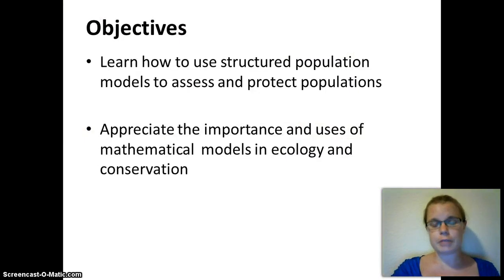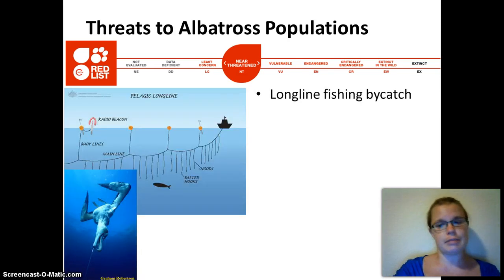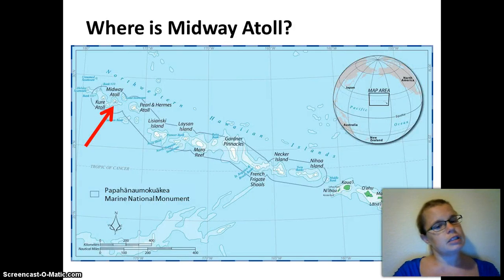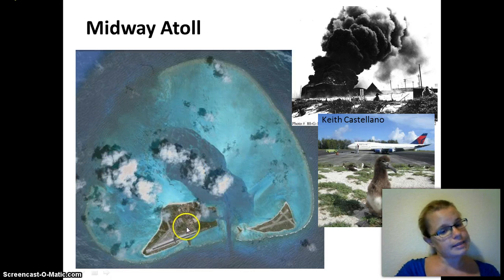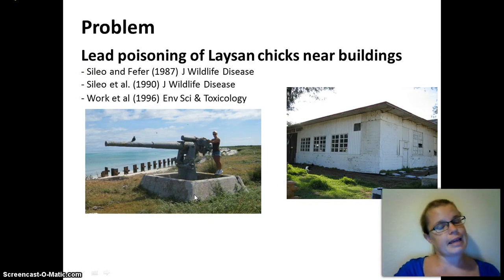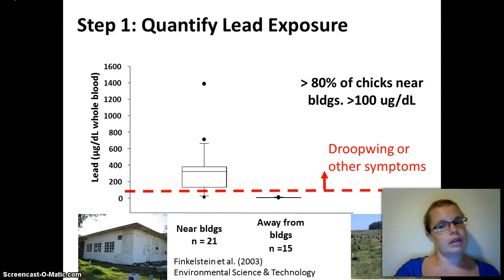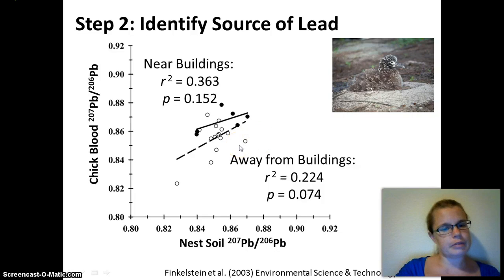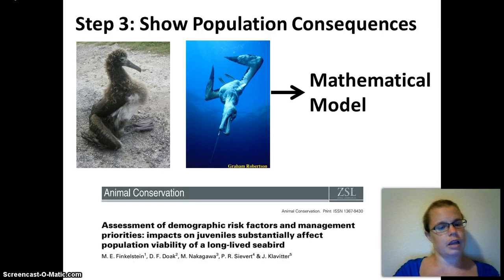Mathematical Models (Video #1)